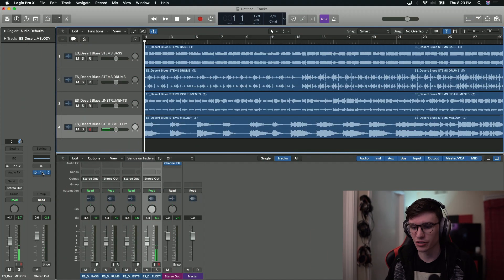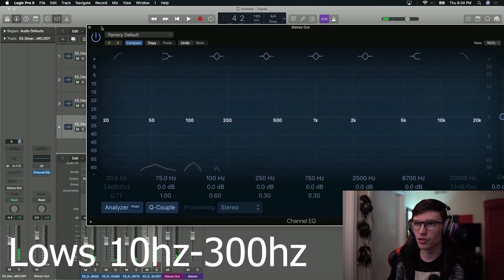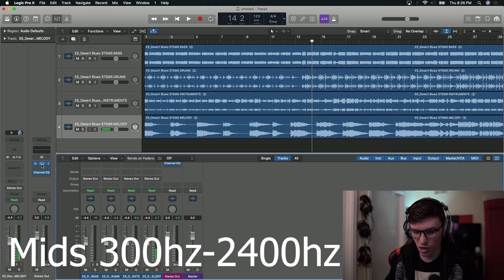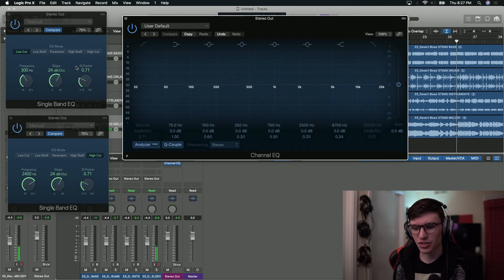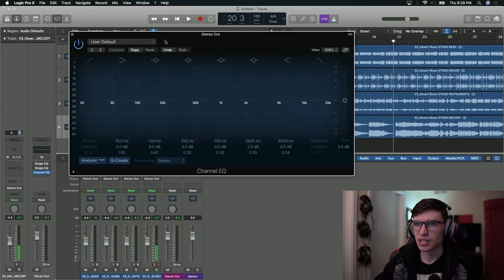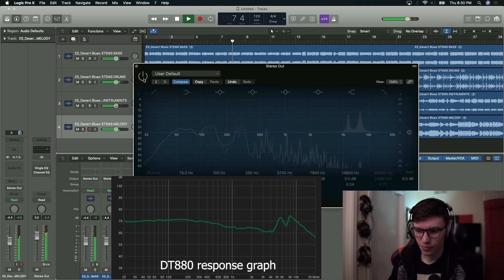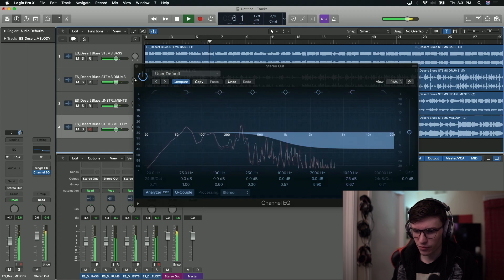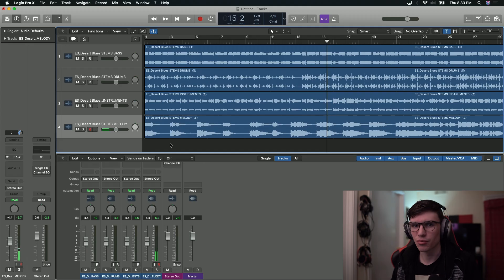BASICS of Reading Frequency Response Graphs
Ever wanted to read a frequency response graph when buying headphones or speakers? Here's the basics of how!

If you want to join the discussion checkout our discord community